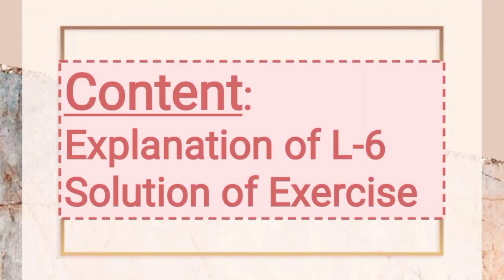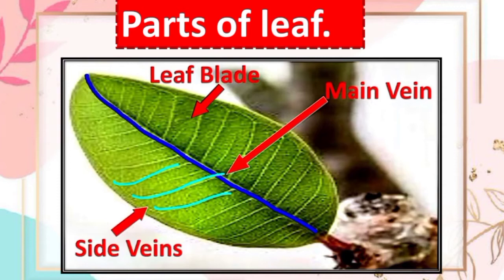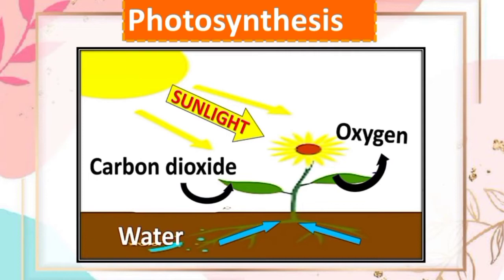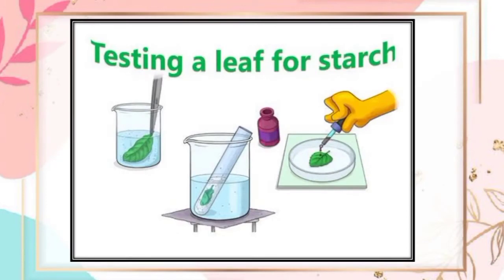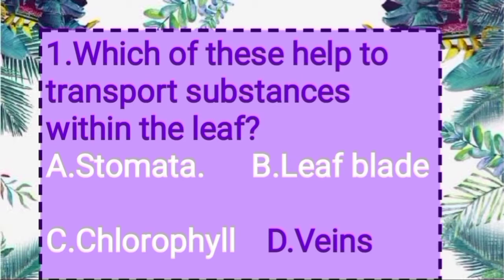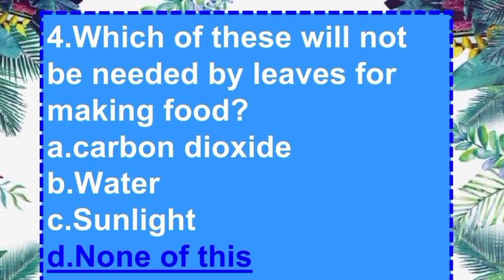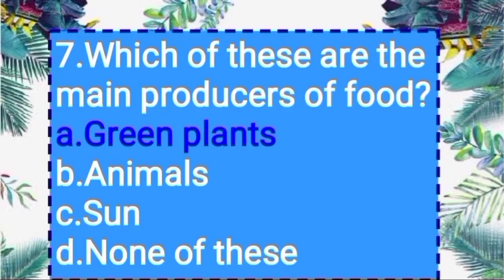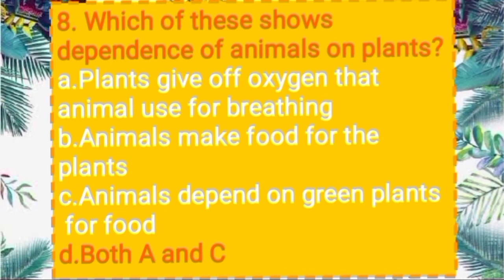English Medium - STD - 4 - SCIENCE - Revision - L - 6 - Solution - Q - 3